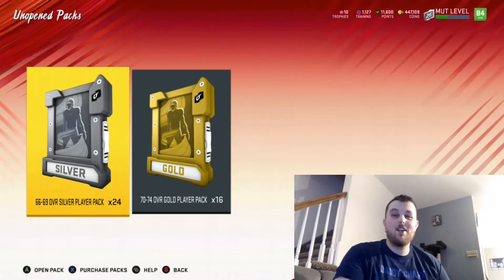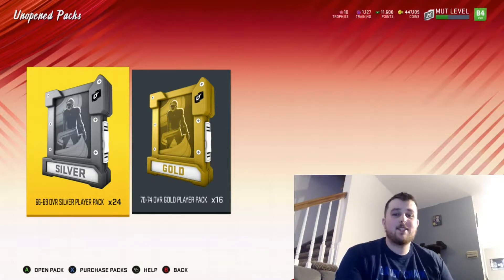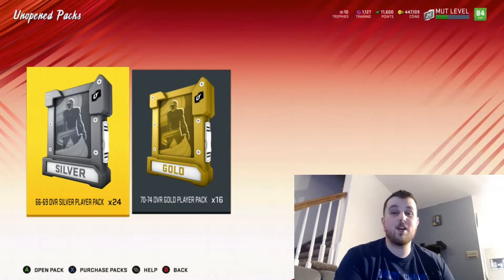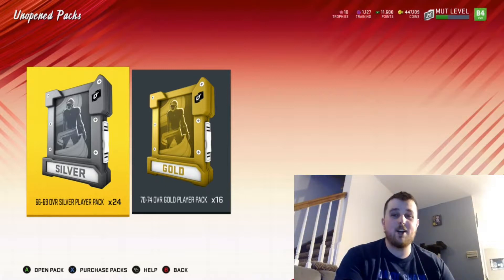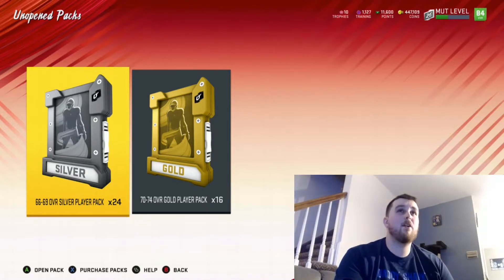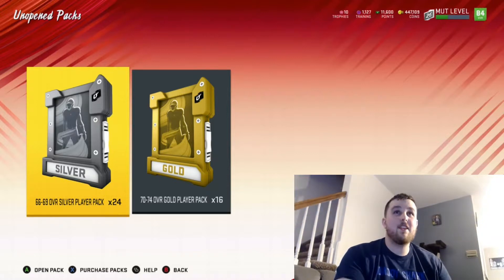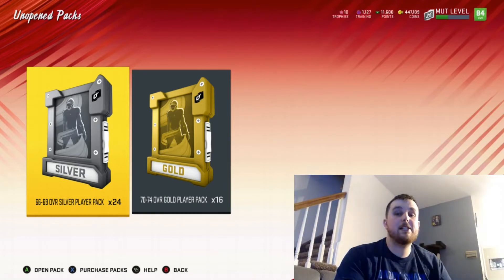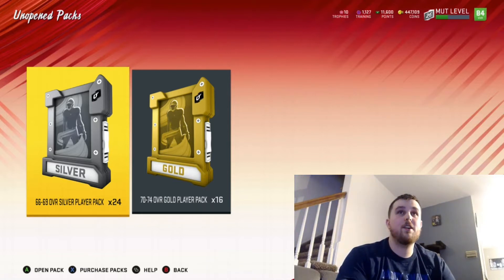Madden Ultimate team 40 Exchange Set Packs. 60 k made from silvers in item binder!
i made this video in response to @zirksee from a post earlier today about making coins on silver exchange sets for power ups.

GT: Hooker518